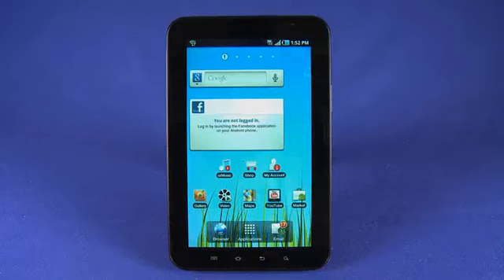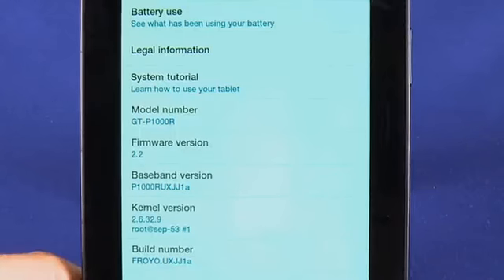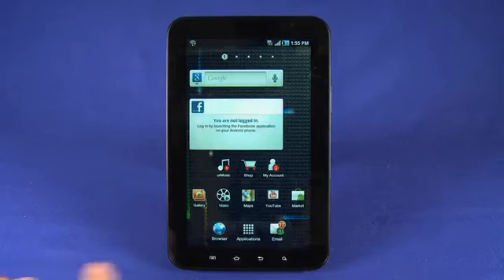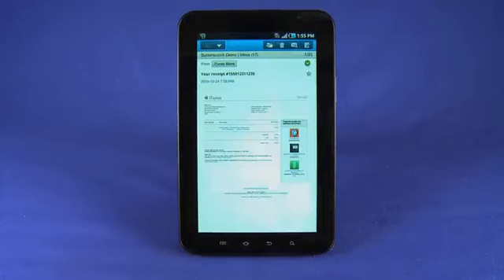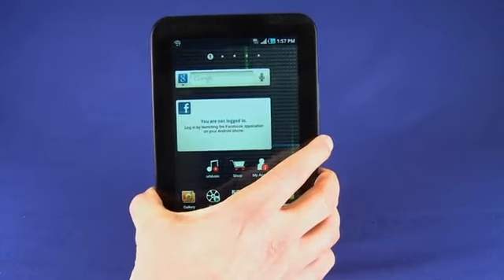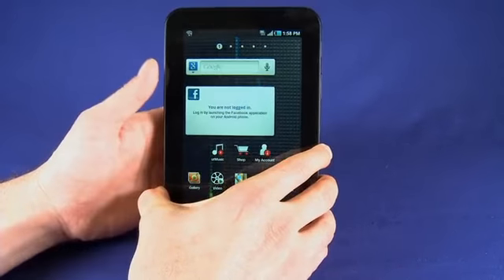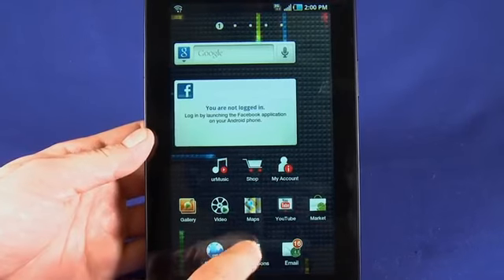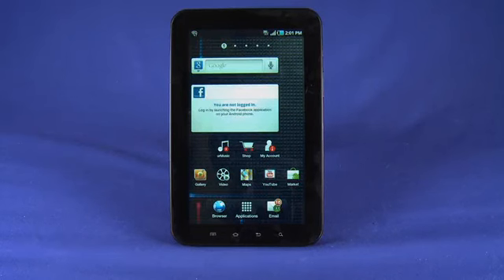Samsung Galaxy Tab Android tablet in depth video review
The Samsung Galaxy Tab isn't the first Android powered tablet, but it's the best example we've seen, so far. If developed per Google's specs, the apps will also upscale to the Galaxy Tab screen 7 size natively @ butterscotch.com